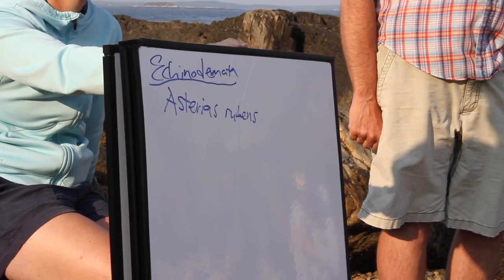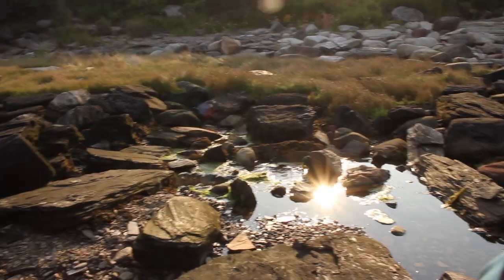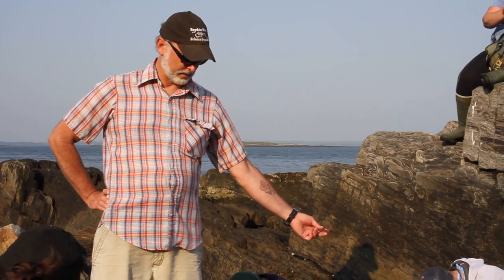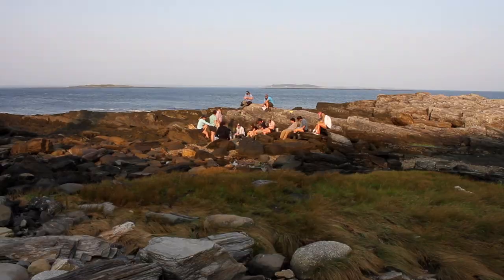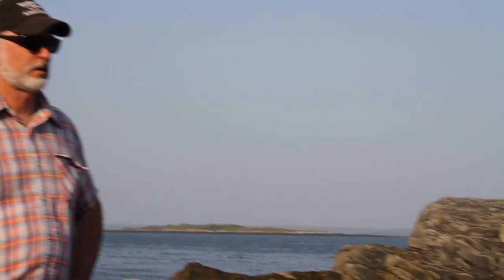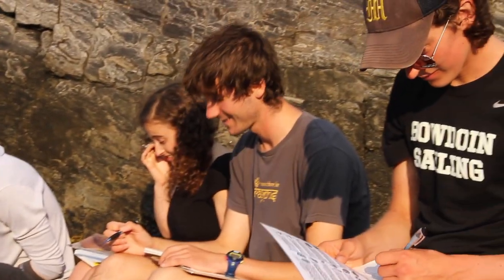A Bioblitz : 'Bootcamp' Preps Marine Science Students for Immersive Semester:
To kick off an intense semester of academics and travel, the ten students participating in this fall's Bowdoin Marine Science Semester were put through their paces at "bootcamp" last week.

Bootcamp "provides the students an initial opportunity to experience our immersion format, get to know each other as well as our faculty and staff, and learn important skills they will need over the course of the semester," said Visiting Assistant Professor of Biology Sarah Kingston, who is one of the program's faculty members.

Over the course of the fall, the students take four three-to-four week course modules — in benthic ecology, biological oceanography, marine molecular ecology and evolution, and on the history of Harpswell and the coast of Maine. They make field trips to Hurricane Island, off Rockland, Maine; Kent Island in the Bay of Fundy; and to the Gulf of California, Baja California Sur.

The students, who arrived Sunday, Aug. 20, first set up tents at the Coastal Studies Center in Harpswell — where much of the semester takes place — and were given the rubber boots and snorkeling gear they'll use throughout the semester.

On Monday morning they learned about boat safety. Later in the afternoon, after watching the solar eclipse, the group spent an afternoon at the Giant Stairs in Harpswell. The stairs are intriguing both to geologists and biologists, and the students first heard from Assistant Professor of Earth and Oceanographic Science Emily Peterman, who spoke about the geology of Maine's coast. "My objectives were for students to collect field data to determine what are the primary controls on the orientations of the islands of mid-coast Maine," she said.

During her lesson, the students observed evidence of glacial deposits, and, using compasses, both measured the direction of striations caused by glacial carving and the orientation of the bedrock's foliations.

Next, the students conducted a mini-bioblitz, which is when scientists and students — and sometimes citizen naturalists or other volunteers — survey all the living species in an area. "It's a non-invasive way to assess the diversity of organisms in a certain spot," explained Kingston.

In doing the bioblitz exercise, the students were also learning to identify the organisms — mostly algae and invertebrates — that live in the intertidal zone. Later in the semester, they will visit several monitoring stations Bowdoin has set up along the coast to census the species in these spots. They do this to "see how the intertidal community is changing over time as water in the Gulf of Maine is changing," Kingston explained.

(It is important to note that while the students head out with buckets for the bioblitz to collect organisms, they don't keep any of them. "Someone will find something, put it in a bucket with water to transport to show other students, then transfer it back to its original location," Kingston said. "This is to keep the organism alive and not stress it out.")

Kingston said that safety training is a large component of Bootcamp, but that the students also get introduced to the statistical framework and programming platform they'll use for research, as well as to the classes they'll be taking. Because a large part of the semester is the independent research project, the faculty also go over the timeline and goals for this.

"In addition, being in residence for a week at the Coastal Studies Center gives them a glimpse of how place-based learning and research can work," Kingston said.